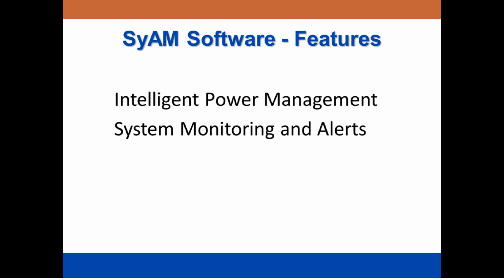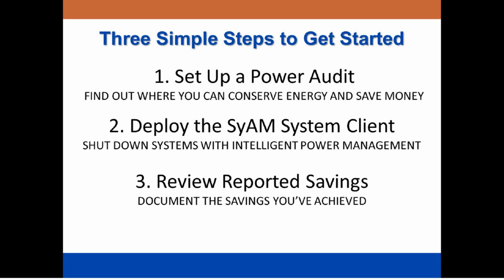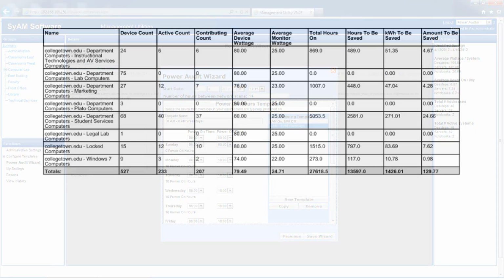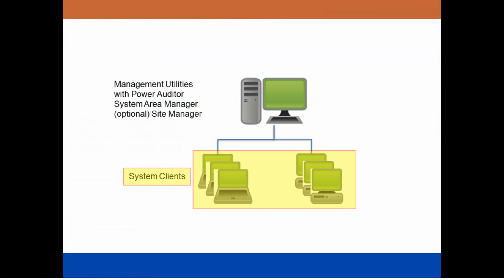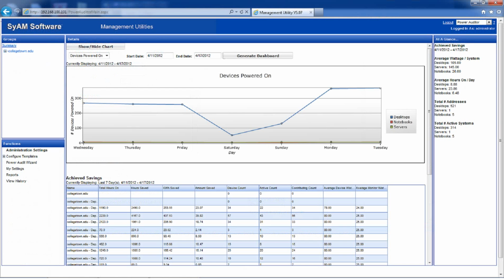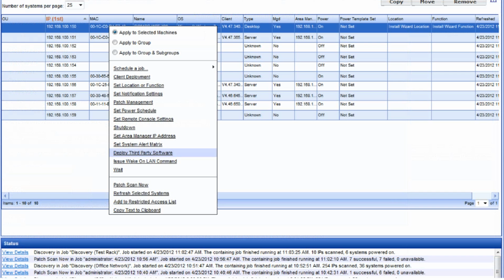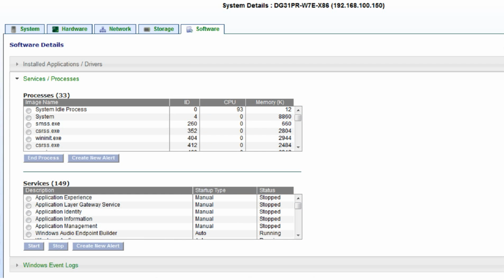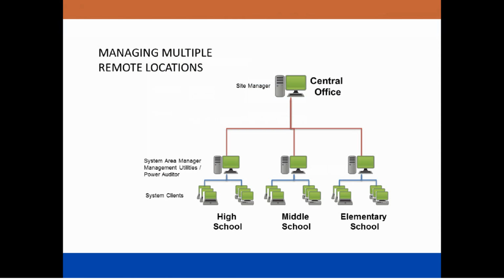SyAM Software Overview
SyAM Software Management Suite